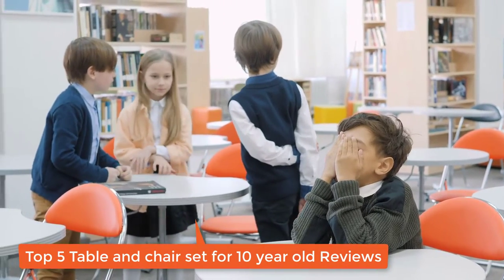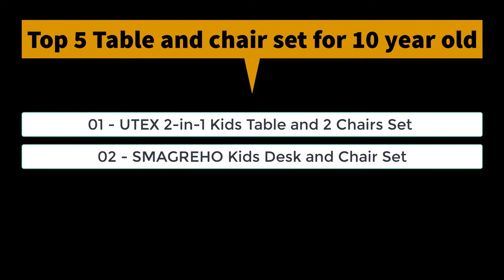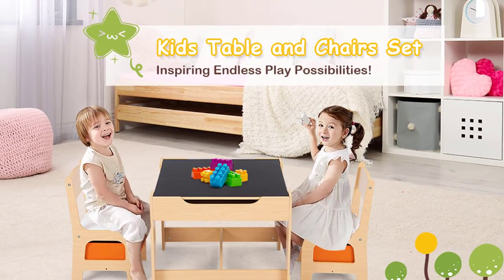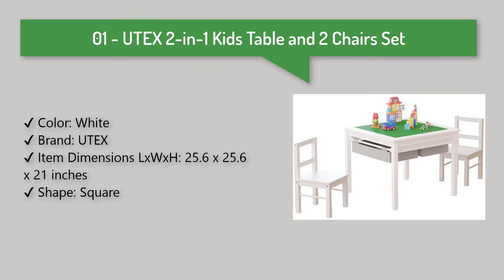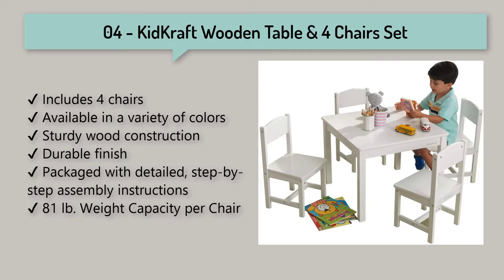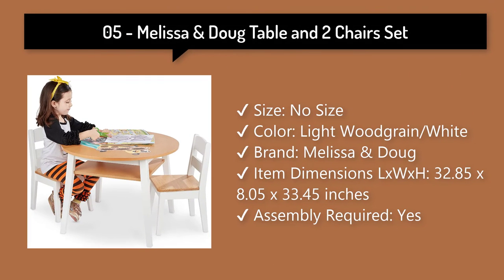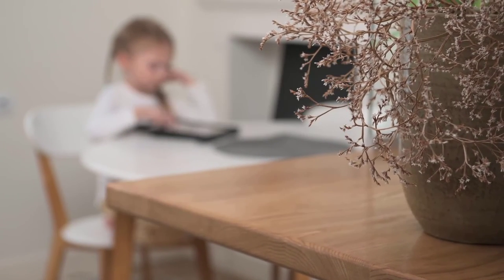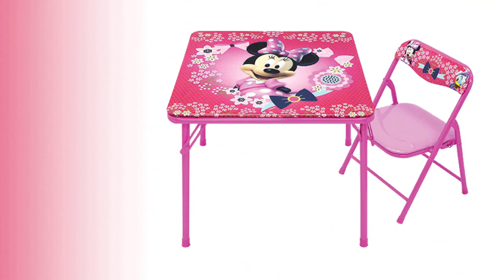Top 5 Table and chair set for 10 year old - Table and chair set Review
✔ ASSEMBLED DIMENSION: Kids table and two Chairs Set perfect for toddlers ages 3 and up, Table dimensions:. 25.6"L x 25.6"W x 21"H , Chair dimensions: 11"W x 11.8"D x 21"H .

✔ This kids study desk is made of a high-quality MDF desktop, and legs are constructed with high-quality steel frame which provide max safety for kids. Non-slip feet pads are stable without shaking to ensure long-term use.

✔ Perfect for games, puzzles, arts and crafts, snacks, and more; storage shelf under the tabletop for quick cleanup